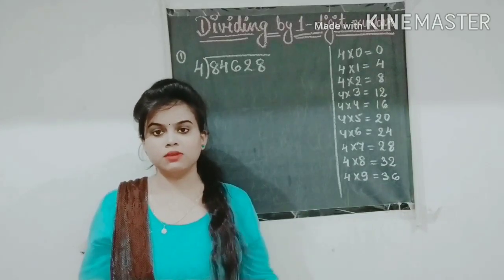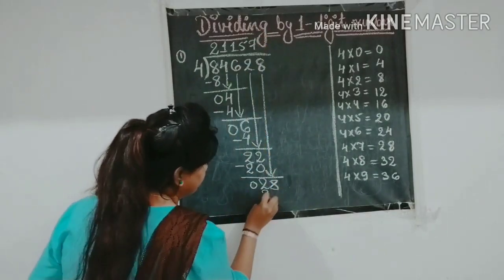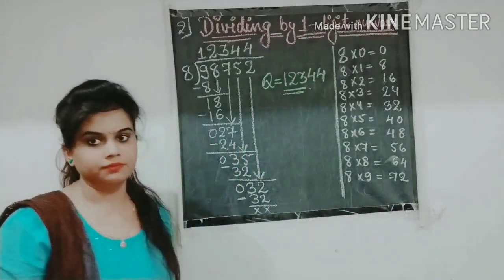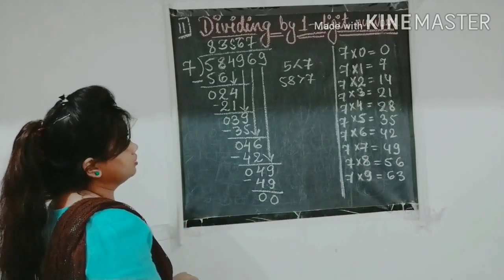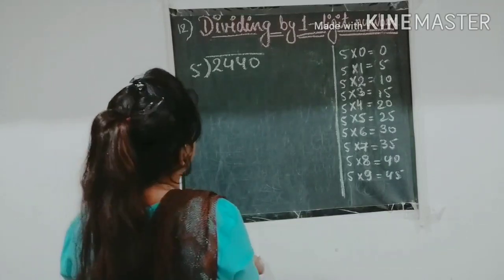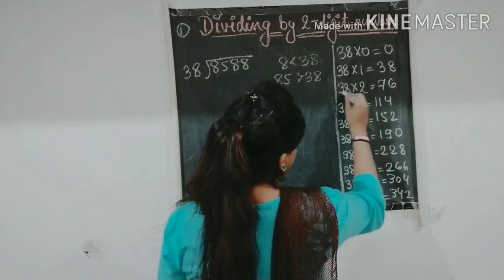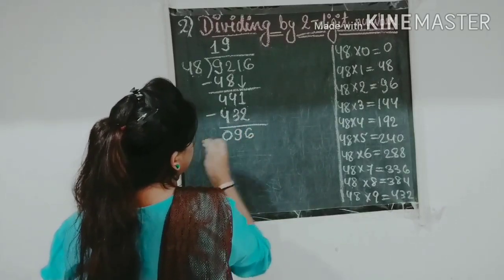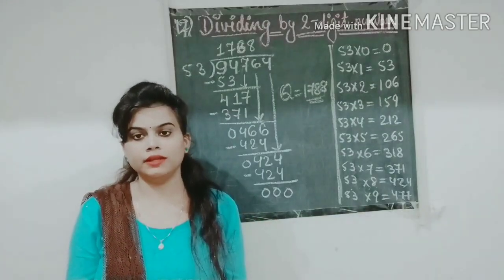Division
Dividing by 1-digit & 2-digit number.